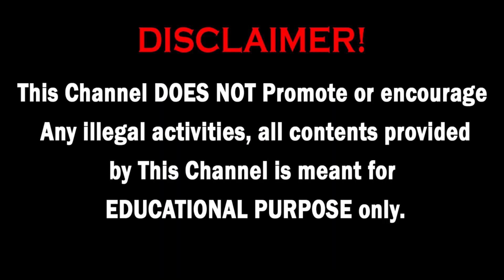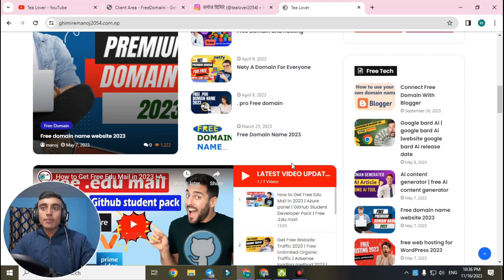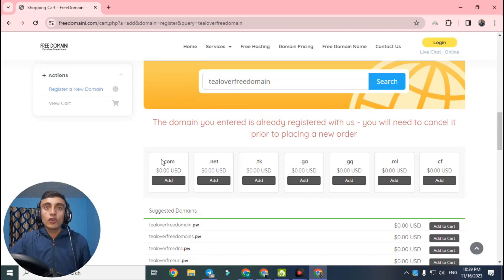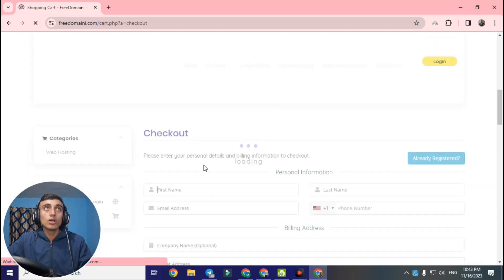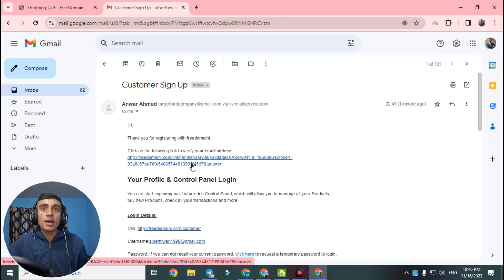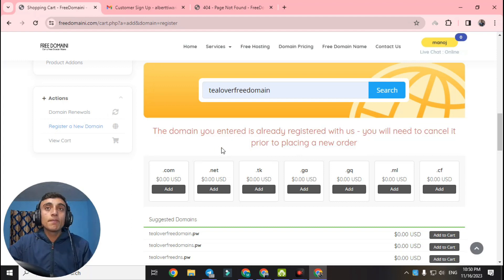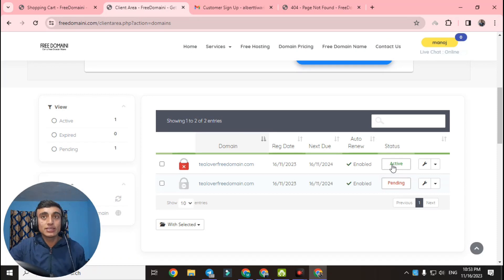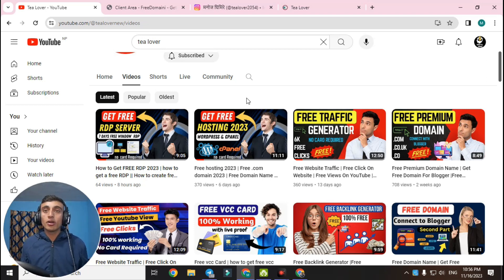Free .com domain 2023 | Free Domain Name | Get Free Domain For Website| Free Domain and hosting